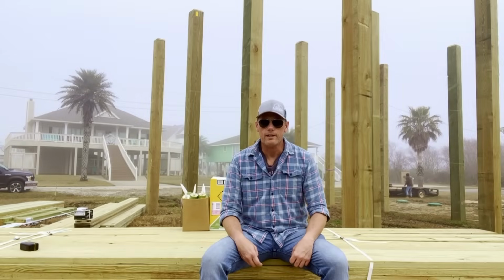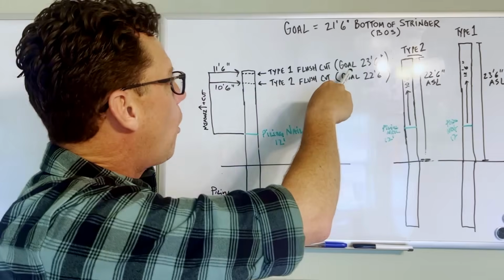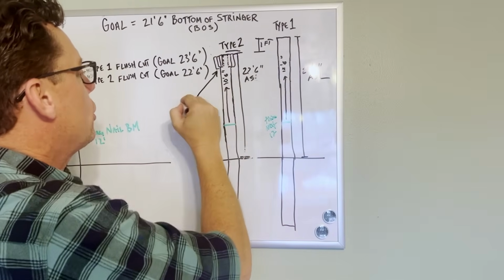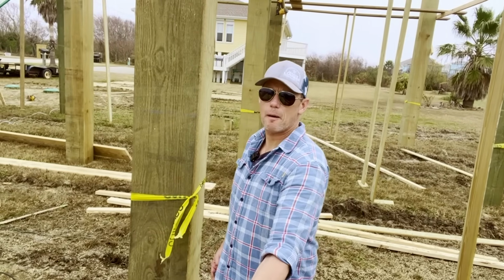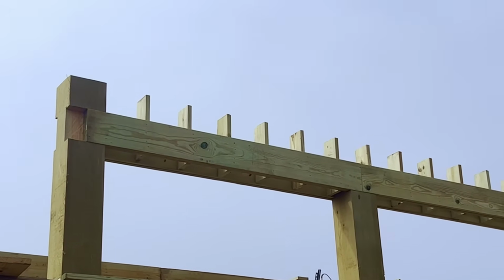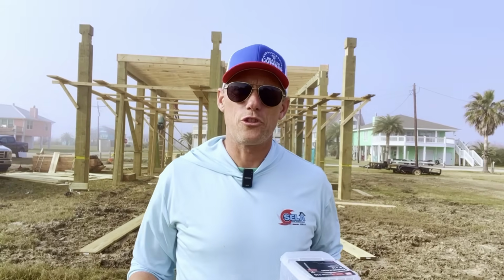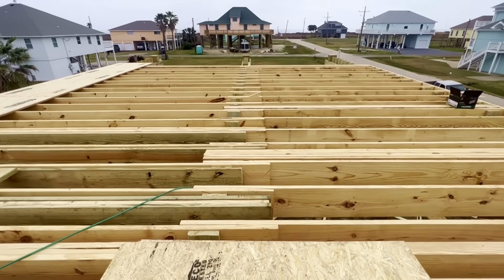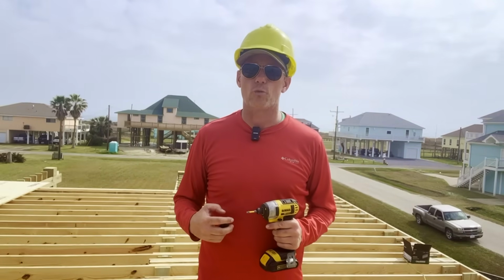How To Build a Beach House! Frame a Foundation (Episode 2)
Episode 2 in this series on step by step how to build a beach house. Miss episode 1 on Pilings?

Located in Bolivar, Texas in Crystal Beach, Sela Builders LLC is documenting the construction of a two-story beach house, only two blocks from the Gulf of America, with a finished floor of over 23 feet above sea level.

if you are interested in having a house built or for a free consultation.

Jason breaks down the difference between type 1 and type 2 pilings, how to cut pilings, how to frame stringers and frame a floor system for an elevated beach house.